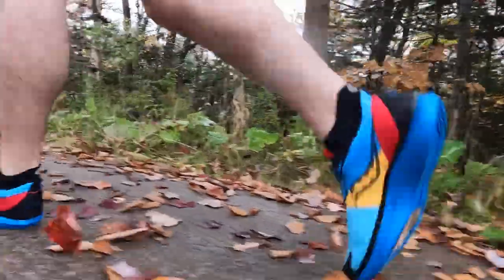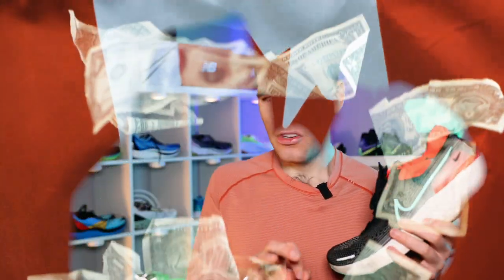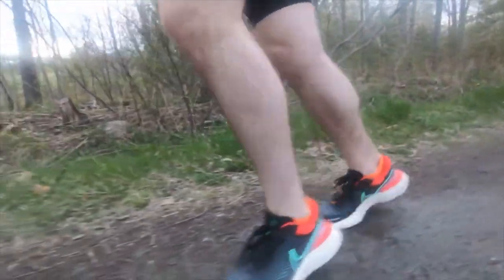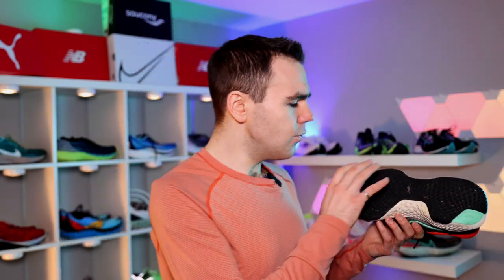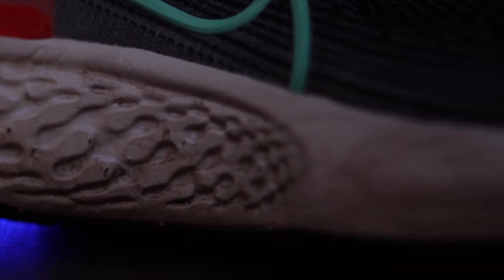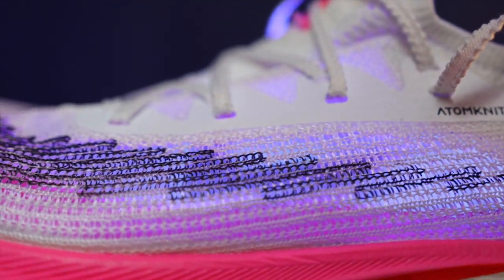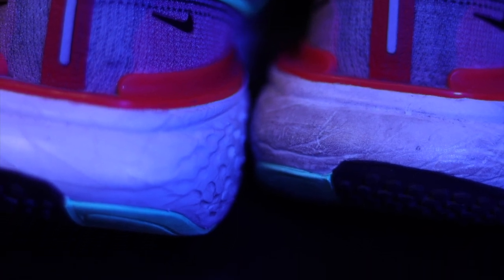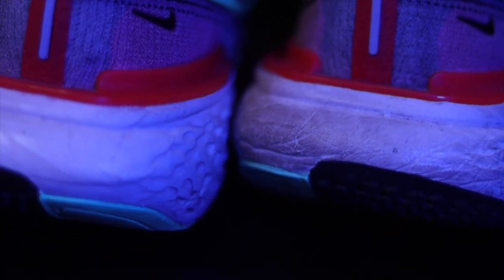How Is The ZoomX Invincible After 200 Miles?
The Nike ZoomX Invincible was one of my favourite shoes through 2021, and in my opinion one of the best... however, I have some pretty big concerns about this shoe after only 200 miles. So, should you still think about picking up this insanely priced shoe? Today we're going to talk about just that.

Running Gear Favorites
Heart Rate Monitor

Asics NovaBlast 2 (Mens)

Asics NovaBlast 2 (Womens)

Garmin Forerunner 945 LTE

Nathan Handheld Water Bottle

CHAPTERS:

00:00 INTRO
01:08 DURABILITY
03:13 THREE THINGS I'D CHANGE
05:17 BEST USE CASE
06:01 WORTH THE PRICE?
06:56 WOULD I BUY AGAIN?